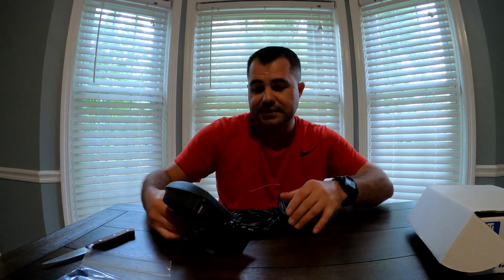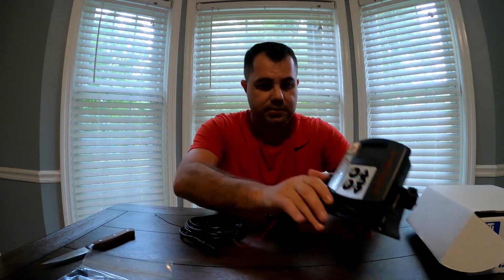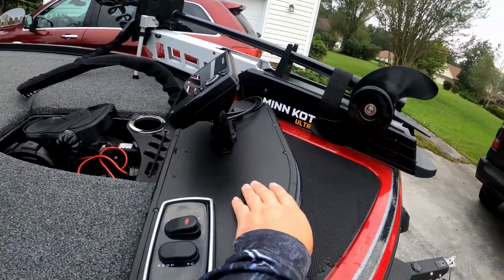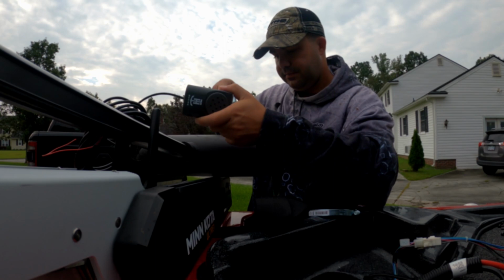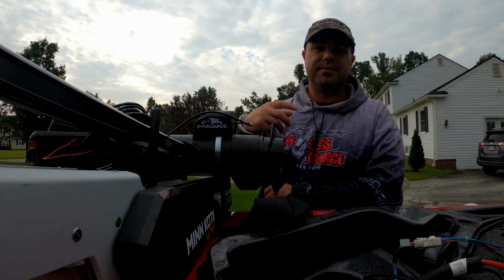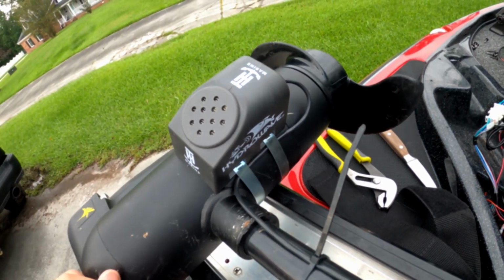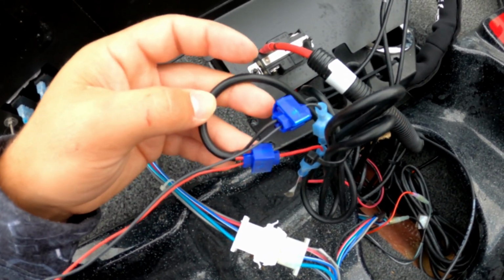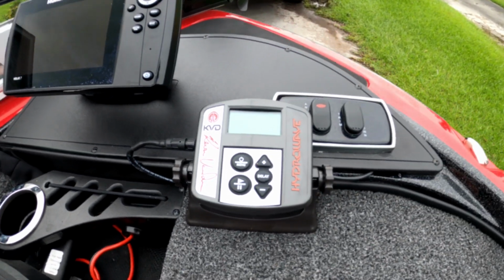How To Install A Hydrowave H2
Install a Hydrowave H2, KVD Series on 2020 Nitro Z18 with Minn Kota Ultrex. Product by T-H Marine.

Does it really work? Please share your thoughts.